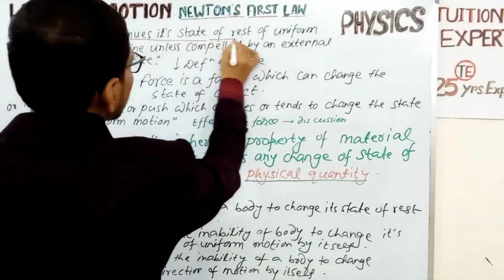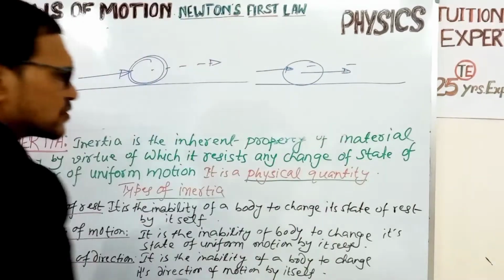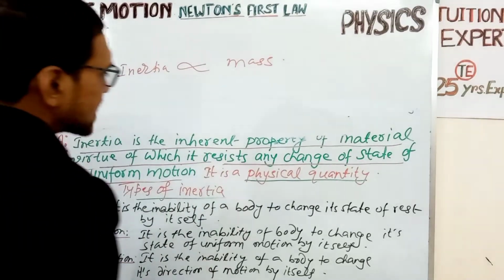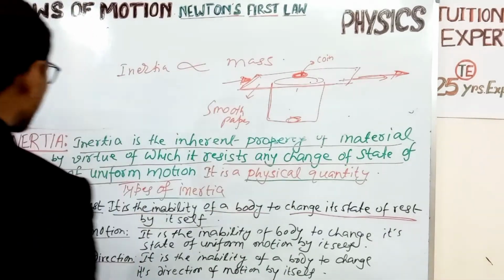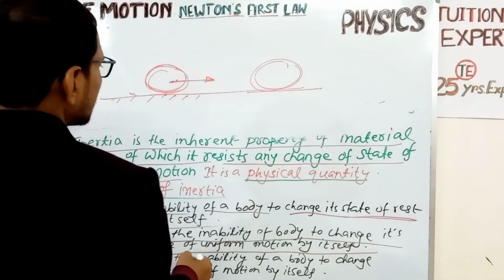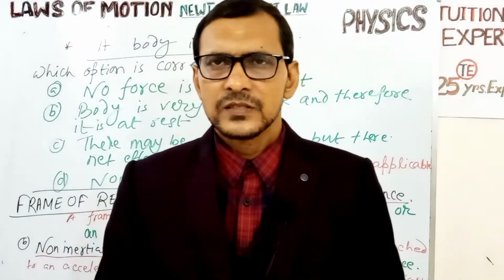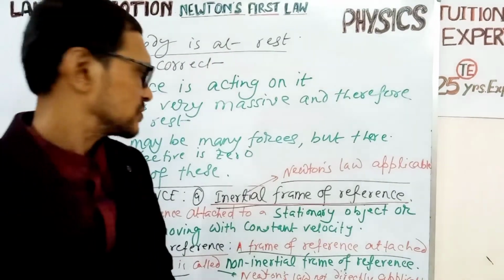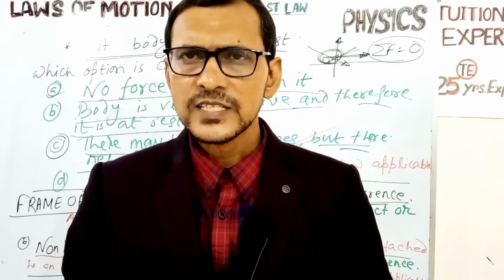LAWS OF MOTION.Newton's first law.Inertia.Explanation.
Hi I am Arun sir. Different type of inertia and definition of .force. Different types of inertia.. Reference frame of inertia. .